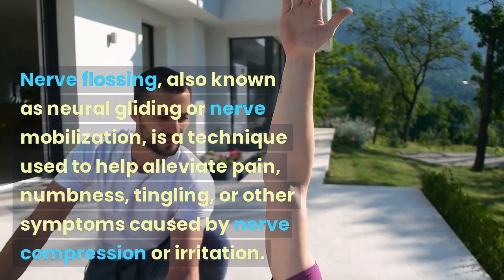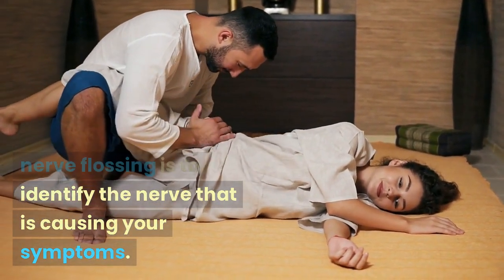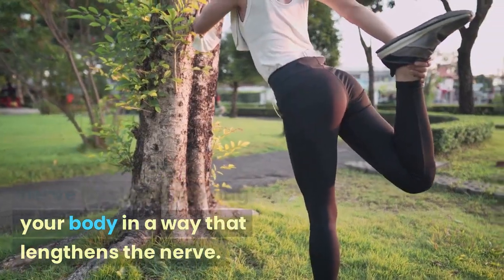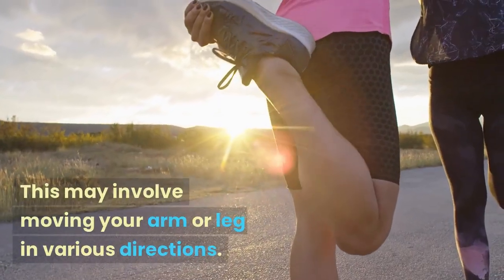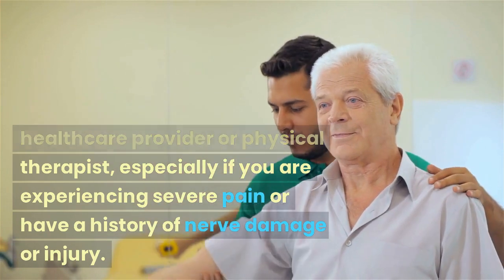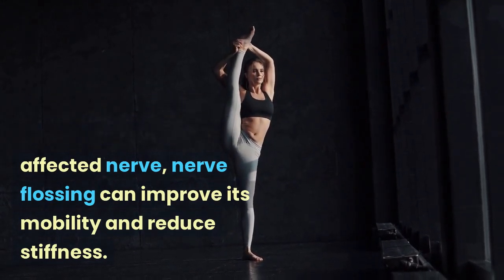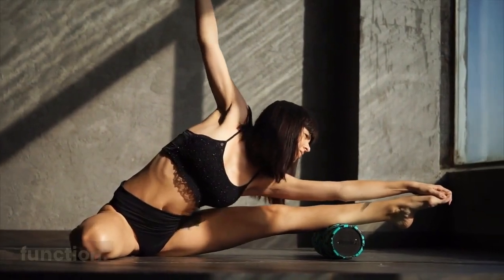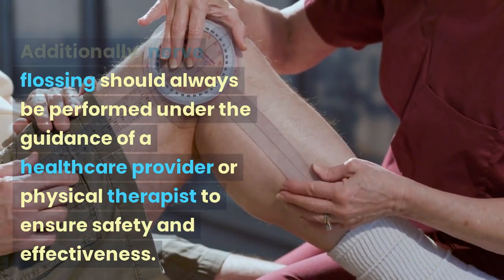Nerve Flossing - How to Improve Your Mobility and Relieve Pain with This Simple Technique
Hey BVC Team, here to talk about a simple yet effective technique that can improve your mobility and relieve pain - nerve flossing! In this video, I'll be discussing what nerve flossing is, how it works, and most importantly, how to do it properly.

Nerve flossing is a technique that involves gently mobilizing and stretching the nerves in your body, helping to reduce pain and improve mobility. This technique is particularly effective for people with conditions like sciatica, carpal tunnel syndrome, and other nerve-related issues.

In this video, I'll be sharing some tips and tricks for nerve flossing properly, including finding the right stretches and exercises for your needs. I'll also be discussing the benefits of this practice, such as improved range of motion, reduced pain, and enhanced overall health and well-being.

But as with any health practice, it's important to approach nerve flossing with caution and to listen to your body. I'll be sharing some tips on how to do so safely, and discussing some potential risks and side effects to be aware of.

So if you're looking for a simple yet effective technique for improving your mobility and reducing pain, be sure to tune in to this video and learn how to nerve floss properly!